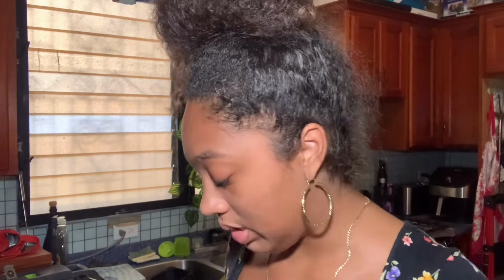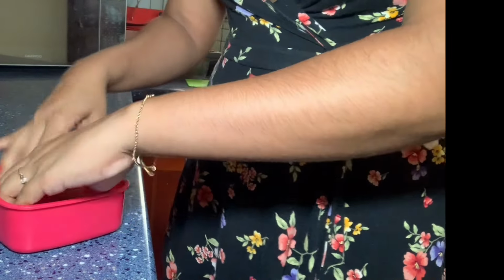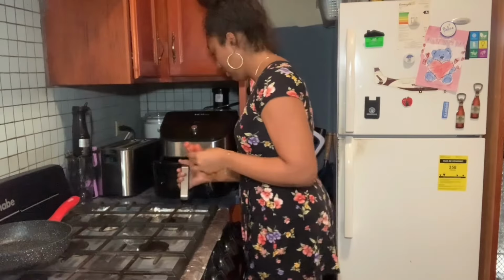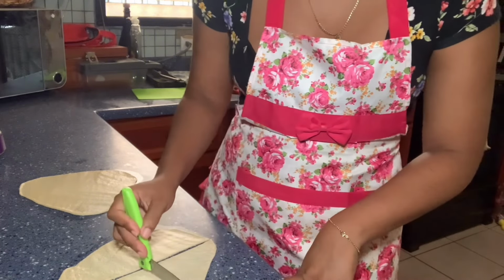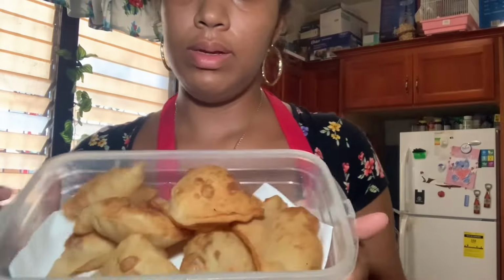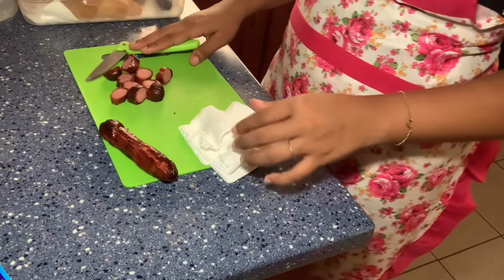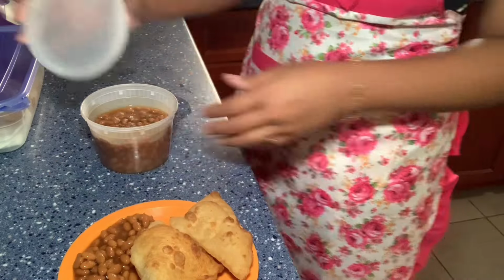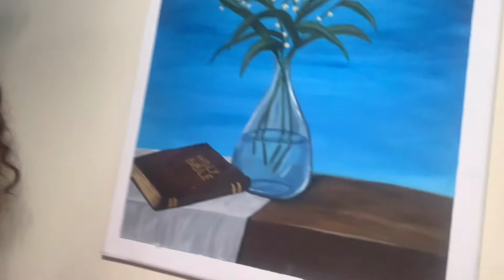A TIME WAS HAD! 🔥 | BEHIND THE SCENES @ UNBRANDED FT. ERNESTINE CARBALLO & ASH BELIZE 🔥🔥😮‍💨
PREVIOUS VLOG: HOW I ENDED UP WITH ORANGE HAIR 🍊😭 | REACTING TO MY OLD VIDEOS! 🤣🤣 | PT.2

Welcome to Marlyn Vansen’s YouTube Channel! I am a singer, but im also a Mom to my one and only baby girl and a wife  to my loving husband! I love to create things from music to food, clothes and honestly anything i can create with my hands. I am NOT a professional but i just Enjoy learning new things and making the most of life while also navigating my new Life with MS (Multiple Sclerosis).